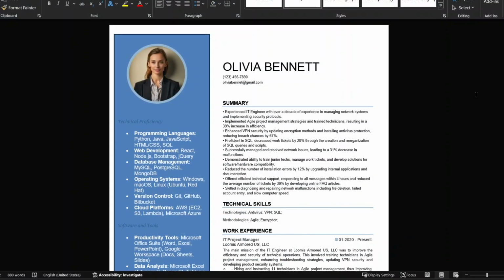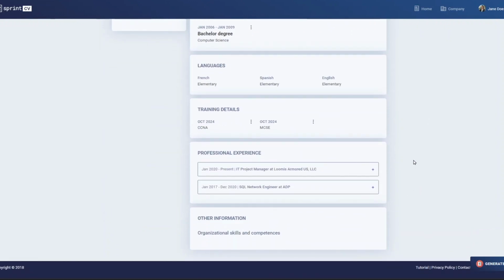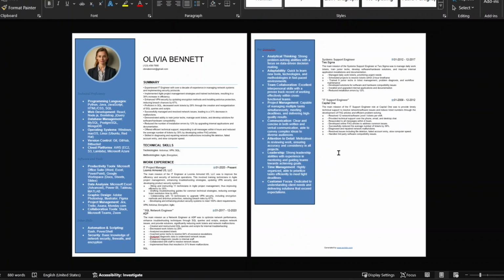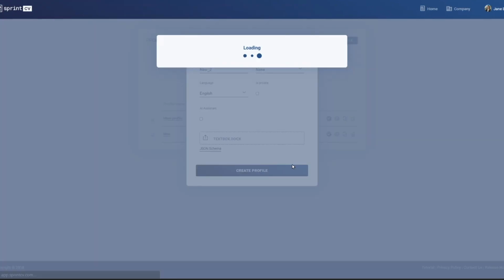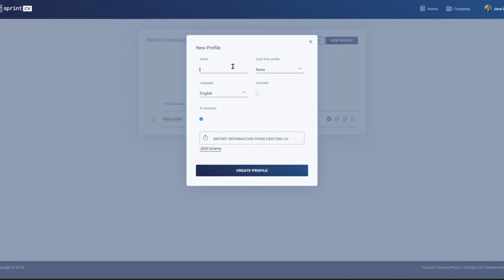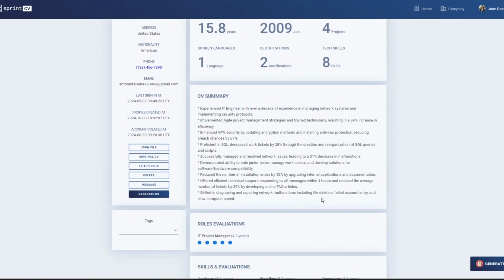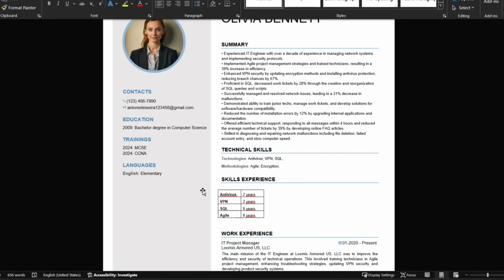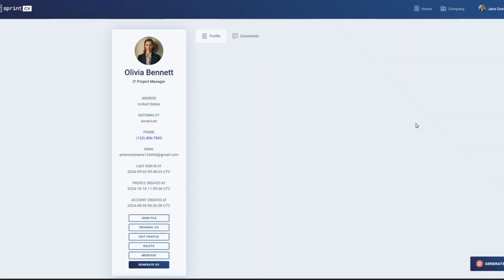How to Improve CV Parsing Results - A Sprint CV Tutorial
Importing CVs can sometimes be tricky, especially when dealing with different formats, titles, or inconsistent structures. In this video, we'll walk you through key tips to improve your CV parsing results using Sprint CV. From using LinkedIn profiles to addressing formatting issues like section titles, dates, and textboxes, we'll show you how to ensure smooth CV imports and get the best results with our parser.

🎯 Topics Covered:

Handling uncommon CV formats
Fixing title inconsistencies
Ensuring correct professional experience imports
Addressing language proficiency issues
Best practices for organizing CV sections

Whether you're a recruiter, HR professional, or consultant looking to simplify the CV import process, this video is for you!